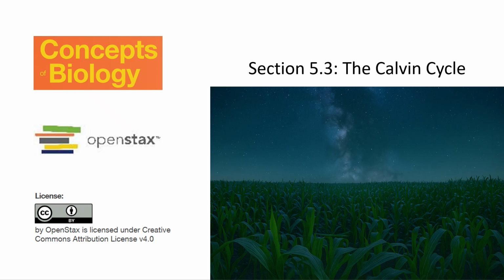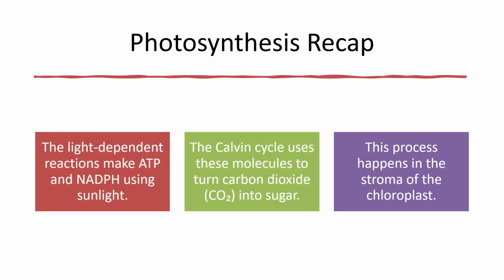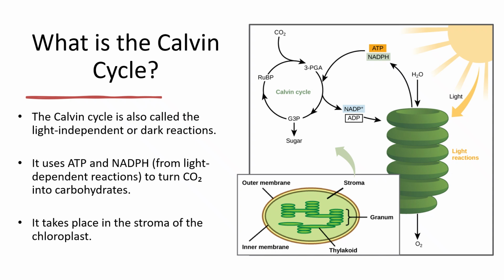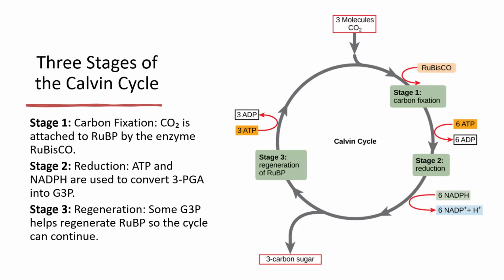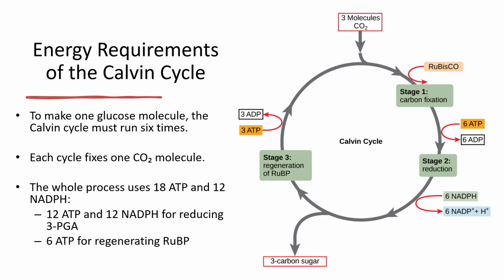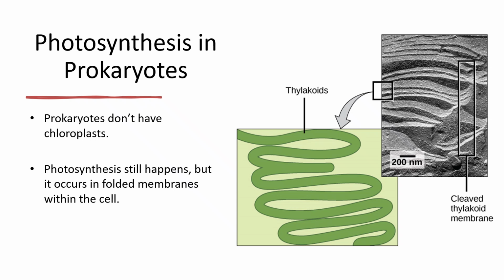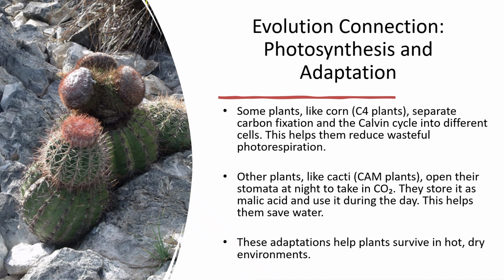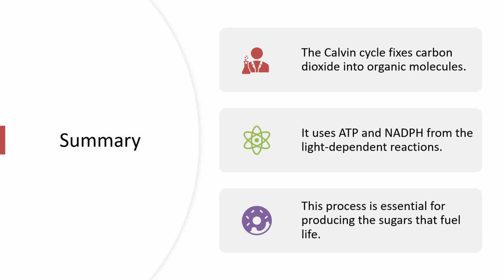Short Form Lecture for Section 5.3 The Calvin Cycle - Concepts of Biology | OpenStax